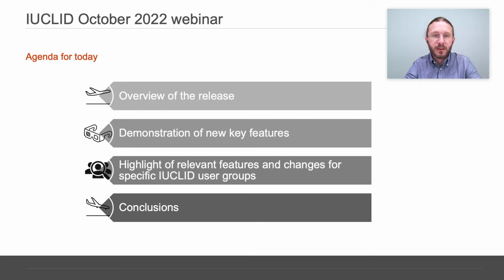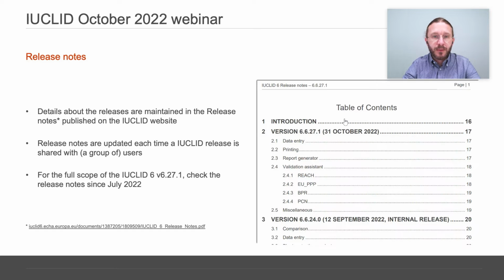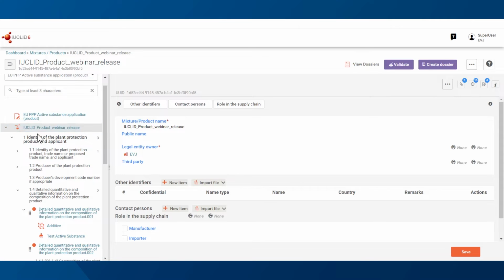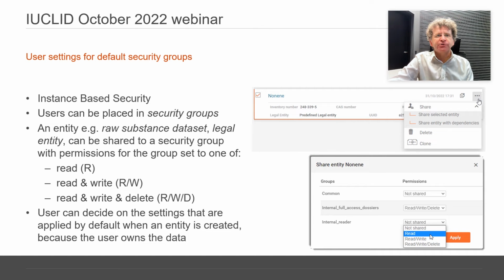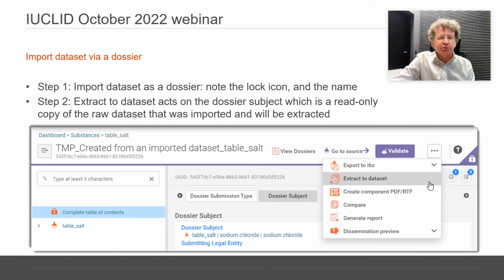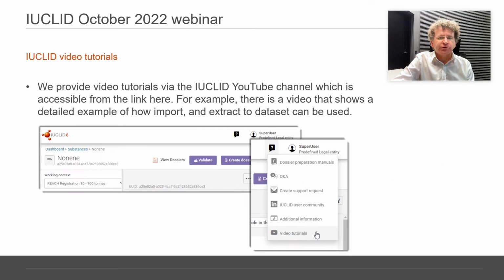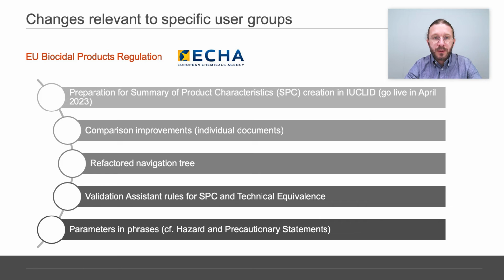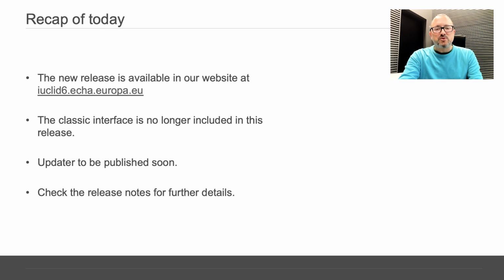IUCLID 6: October 2022 release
The webinar introduces the latest IUCLID 6 version published on 31 October 2022.

This release contains several improvements to the web user interface as part of our long-term plan to move to one interface for everyone using IUCLID.

The changes include for example supporting you to better review and filter the data you are importing into your IUCLID instances.

Join the Q&A that will be open from 11:00 to 17:00 EET, GMT +2